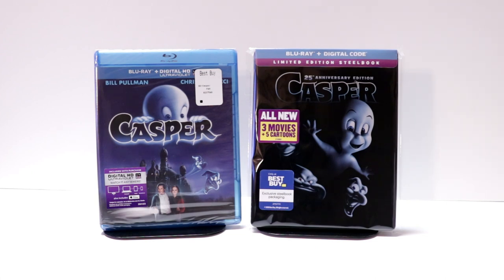Casper 25th Anniversary Edition Best Buy Exclusive Blu-ray Steelbook Unboxing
Check out my unboxing of the Best Buy Exclusive steelbook for the Casper 25th Anniversary Edition on Blu-ray!

Add Casper on Blu-ray to your collection

These are the bags I use to protect my Steelbooks and Slipcovers: